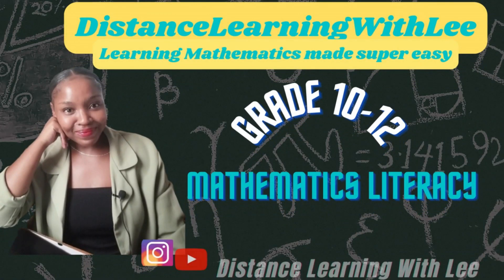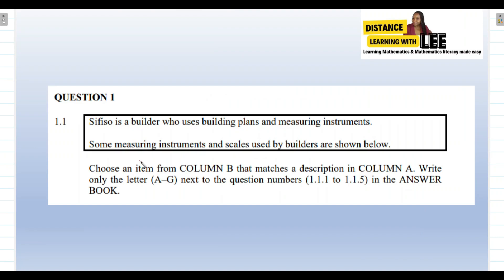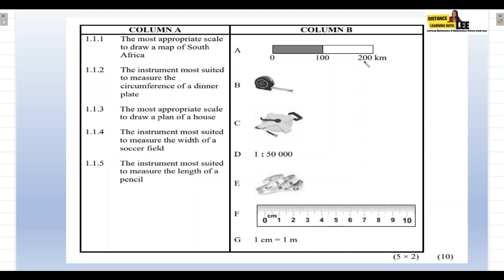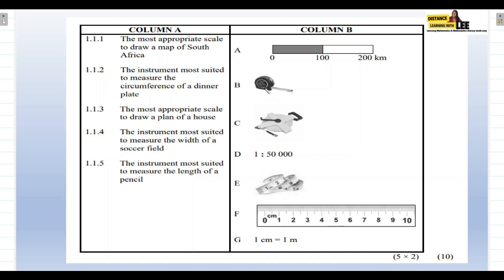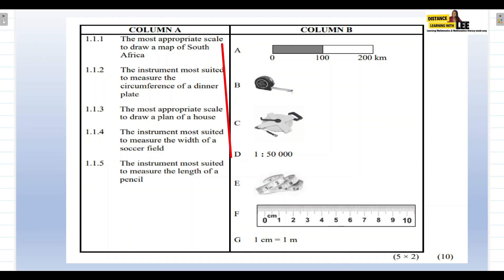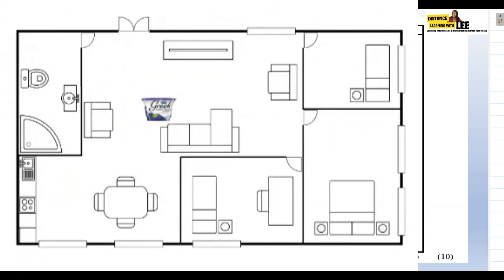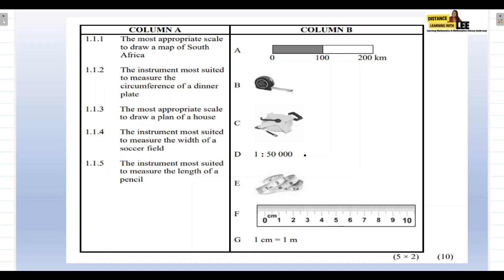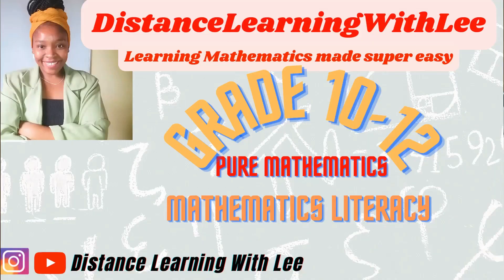Grade 12 Maths Literacy Paper 2 May/June 2022 Exam guide : QUESTION 1.1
Grade 12 May/June 2022 Mathematical Literacy paper 2